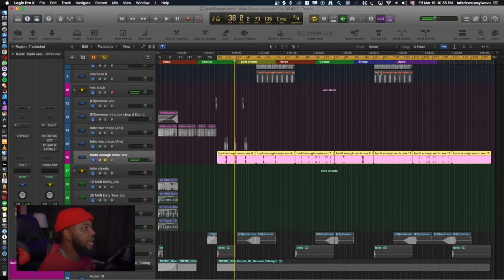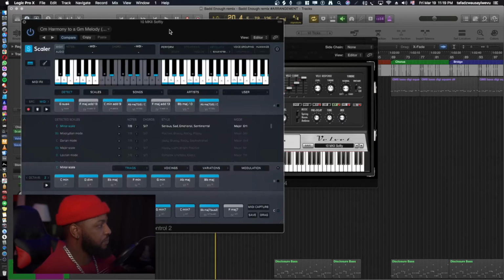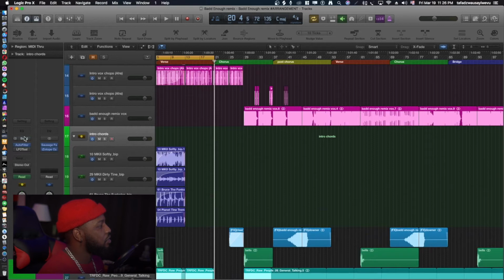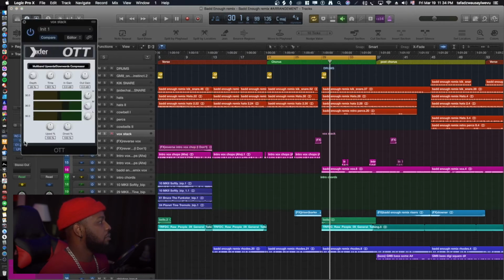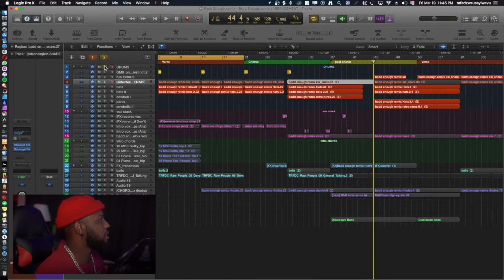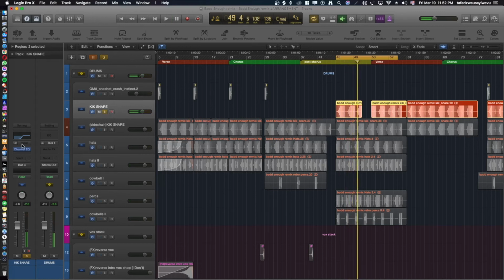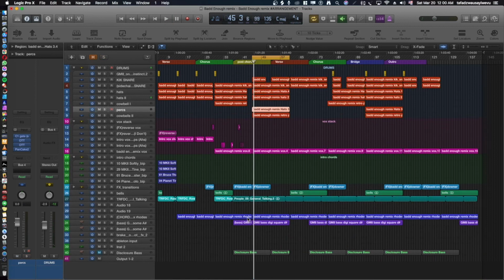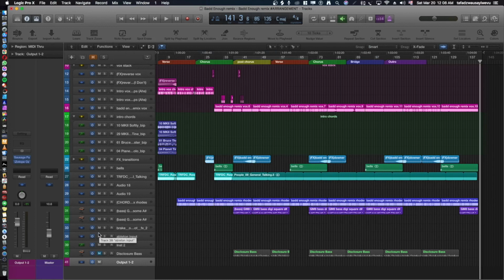HOW I MADE "Badd enough" (music production in Logic Pro X)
Today, I’m gonna show you guys how I made my new single called “Badd Enough.” (Track breakdown/music production in Logic Pro X)

It’s a collaboration between me and a fellow Chicago based singer songwriter, Aya Ito.  So I’m gonna walk you guys through how the collaboration started, what she sent me first and how I used to that reimagine the song in my own style.

// TIMESTAMPS
0:00 - Intro
0:41 - Preview of song
1:12 - How I asked to remix the song
1:53 - Preview of original song
2:32 - The acapella
4:25 - Track breakdown INTRO
24:29 - VERSE
31:50 - VERSE to CHORUS
33:30 - DRUMS
42:57 - CHORUS (baseline etc)
50:20 - POST-CHORUS
51:54 - VERSE II
53:31 - OUTRO
54:42 - Mastering chain
56:28 - Credits

✖ E Q U I P M E N T  /  G E A R

I’m Aaron Bazil (Eh-ren Bazzle), a dance music producer, photographer, filmmaker sharing tips and tricks I’ve learned and discovered in those creative fields.

CRYSTAL VELVET is my music production project name that focuses on soulful electronic dance music with elements of UK Garage, Deep House, Future beats, and Hip Hop. Follow along and and I’ll share with you the things I learn, and have learnt to hack the creative process to be more creative, and day to day vlog of an upcoming artist (me) 🥰